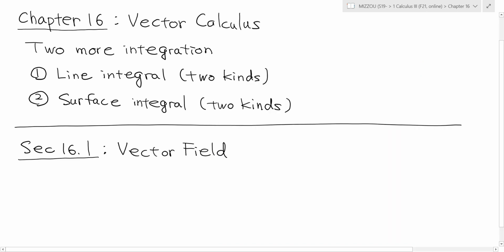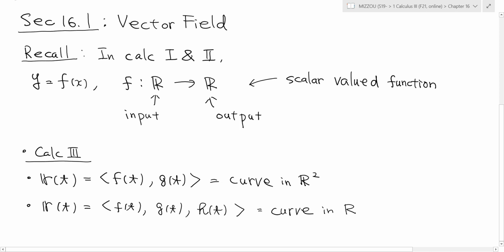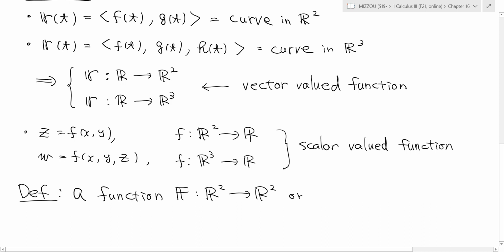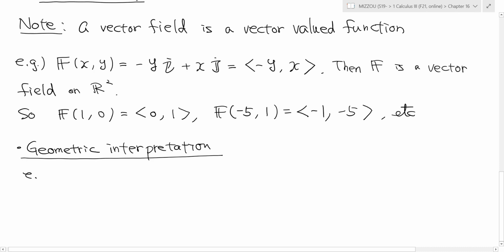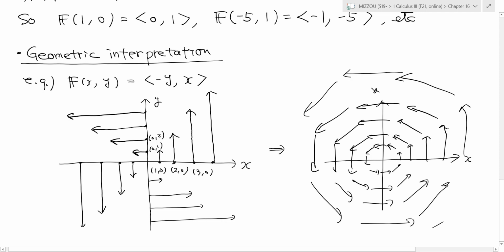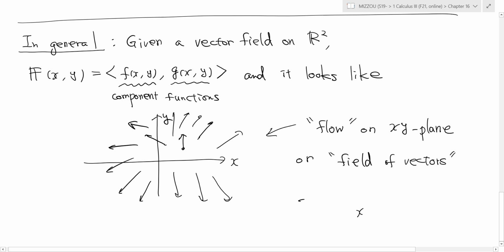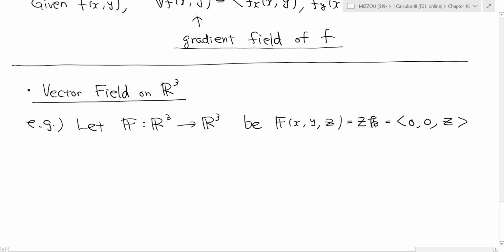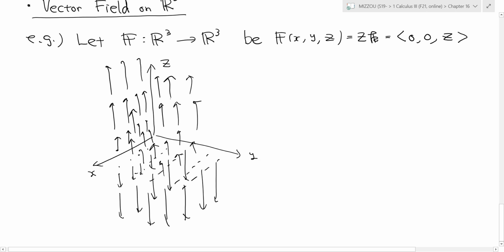Section 16.1: Vector Field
Vector Field (definition and examples)